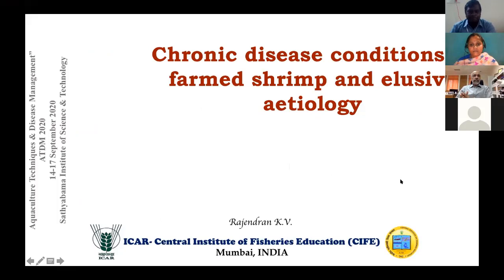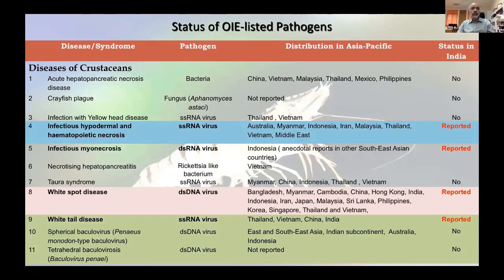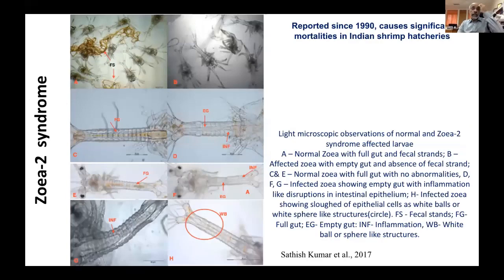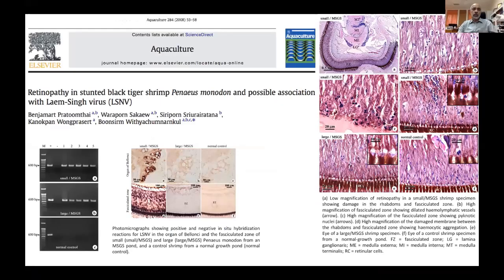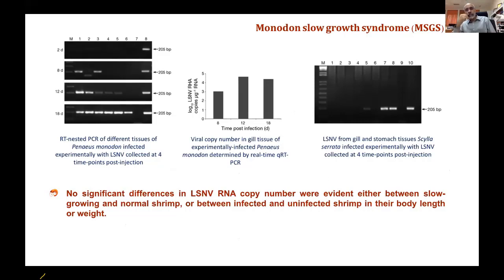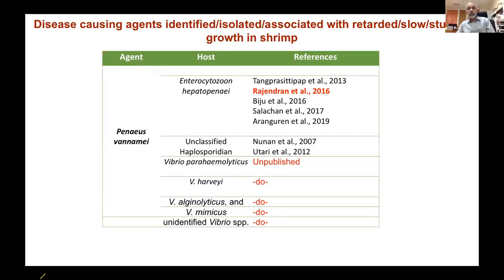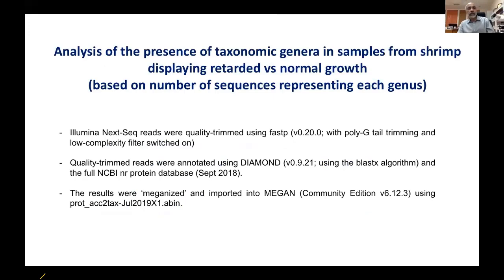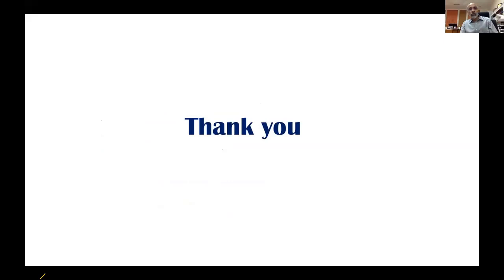Dr. Rajendran K.V., talk on Chronic disease conditions of farmed shrimp and elusive etiology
Dr. K.V. Rajendran given a talk on EHP shrimp etiology in Aquaculture Techniques & Disease management II Sathyabama II shrimp II CIFE II SIST II Dr. M. Ravi II Farm II shrimp culture II Enterocytozoon Hepatopenaei parasite